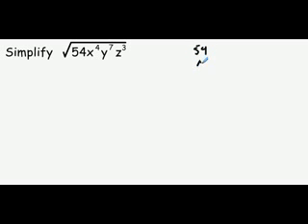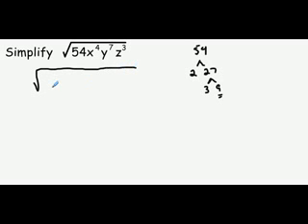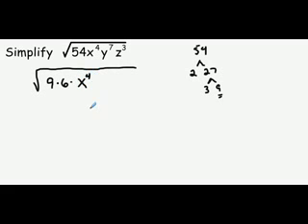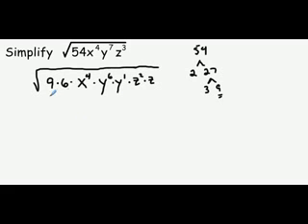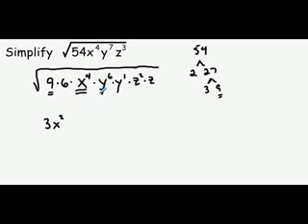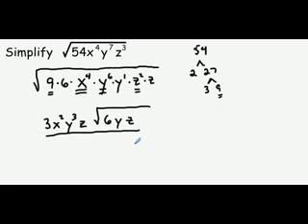NAPS P2 ReduceRadical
Simplifying a radical expression by removing perfect square factors